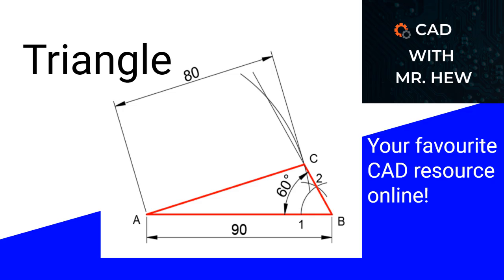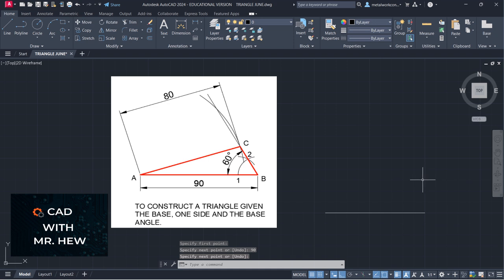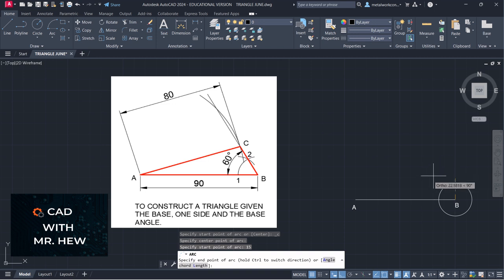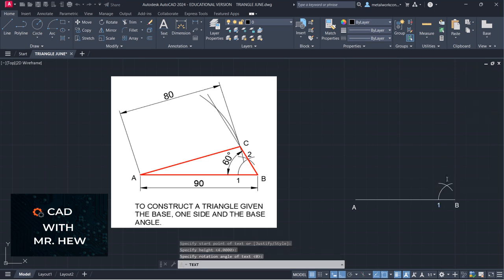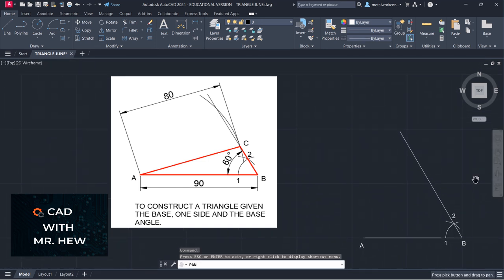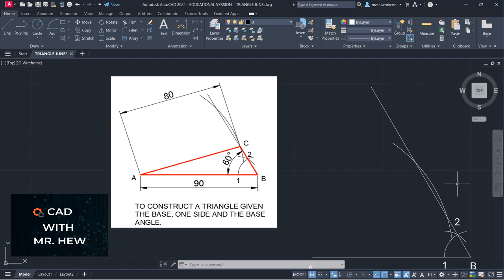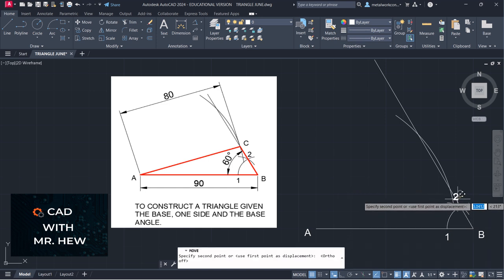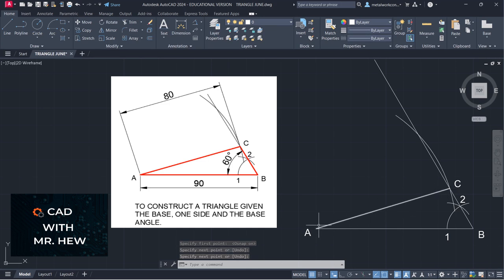How to draw triangle given base, base angle and length of a side that is not on base angle side.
In this video we explain in detail how to draw triangle given base, base angle and length of a side that is not on base angle side.

Fusion 360, Autodesk Revit, SolidWorks AutoCAD Technical Drawing.